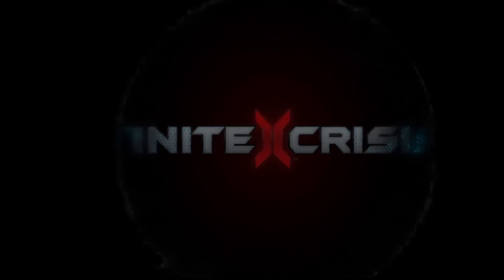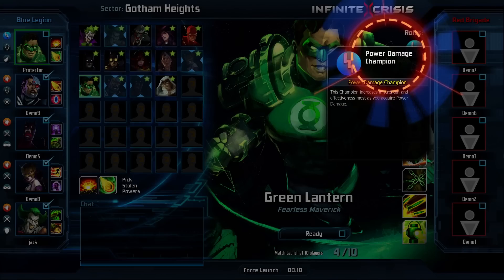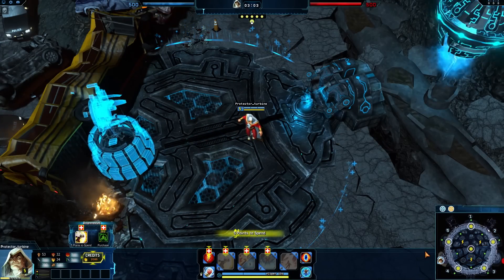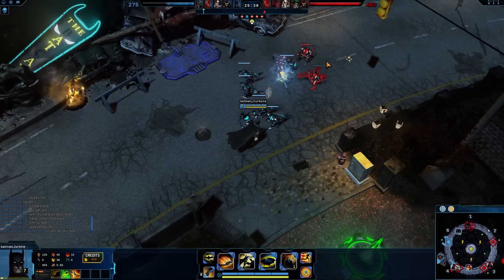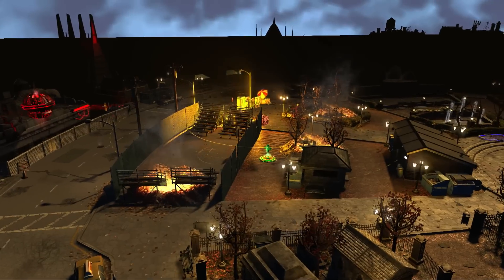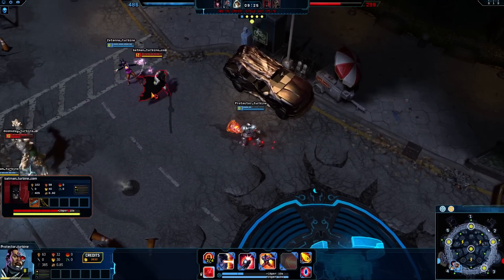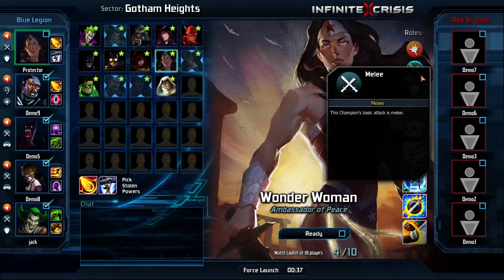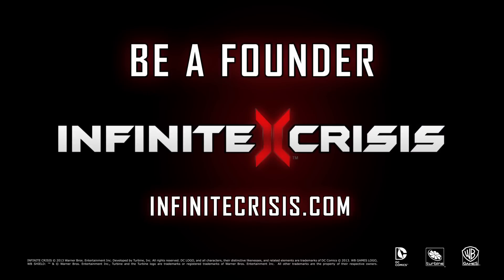Infinite Crisis - Protector Training Sequence 3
Ready to dive deeper into the strategy of Infinite Crisis?  Our third training sequence gives more information on damage types, artifact selection, kill cards, stolen powers, and the end-of-game overview.

Not in the beta?  Get immediate access along with early access to new maps, exclusive skins, Crisis Coins, and other perks by becoming an Infinite Crisis Founder!